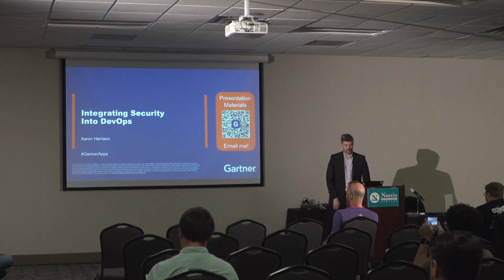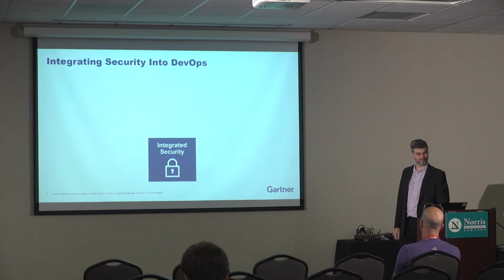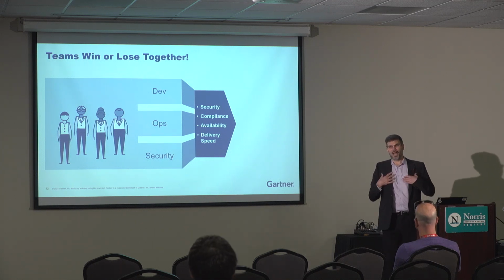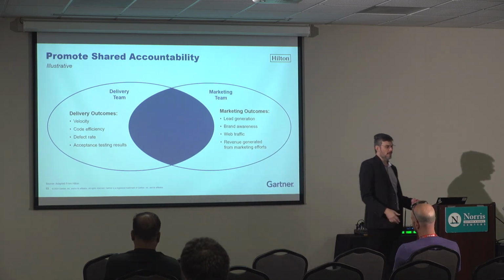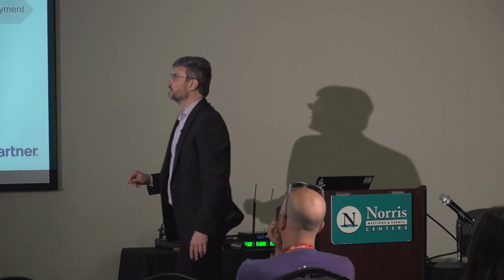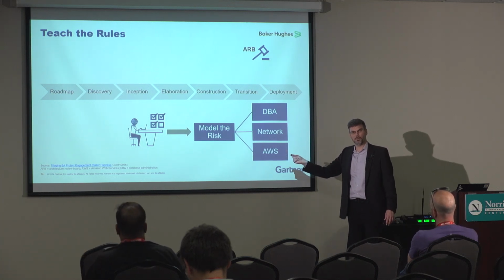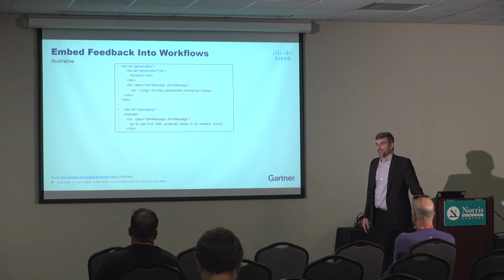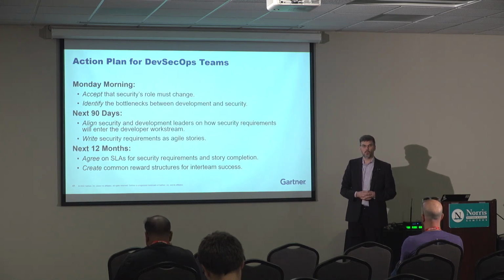Aaron Harrison - Integrating Security into DevOps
Make it easy — adapt security hygiene into every step. Learn how to promote shared accountability and leverage agile tools into the security process. Scale their information security teams into DevOps by using a security champion/coach model.